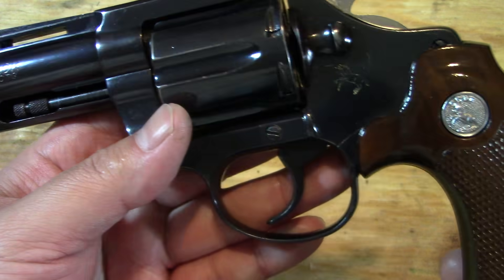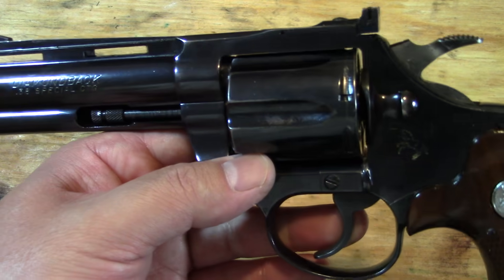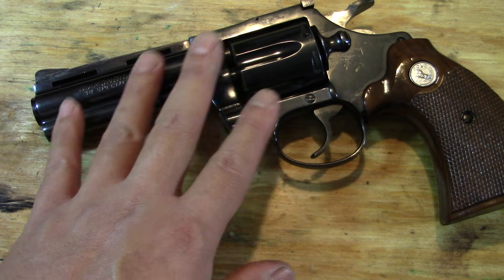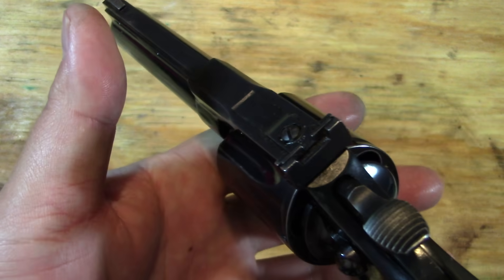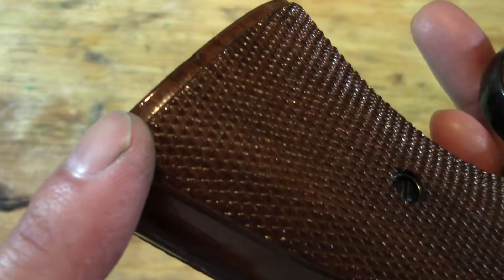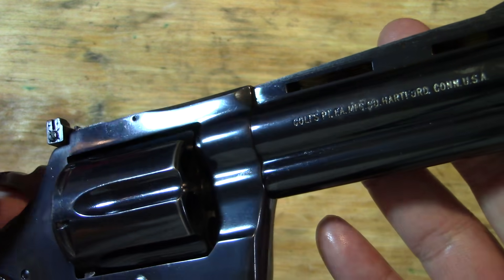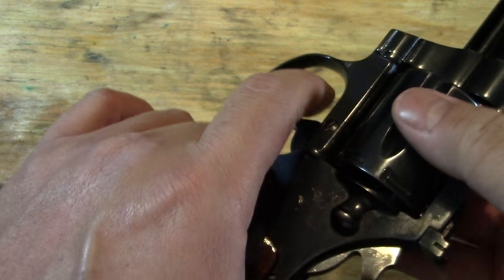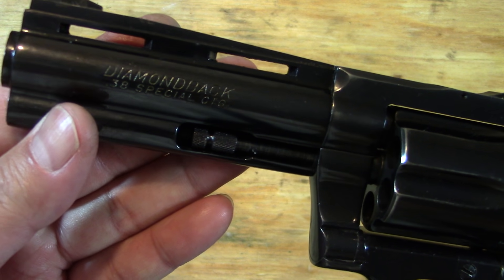I still have it. BATJAC J.W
Colt Diamondback 38 why? John Wayne and Brannigan 1975.